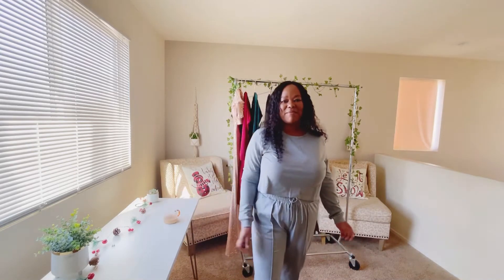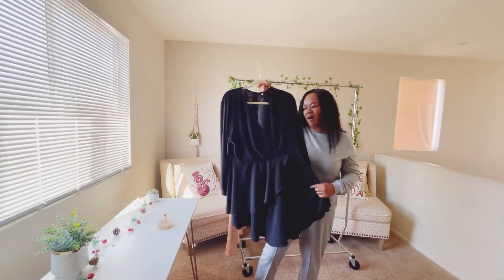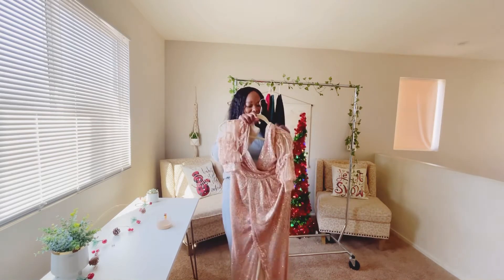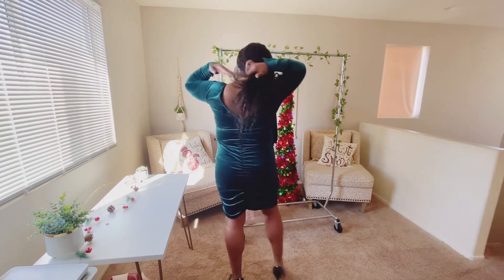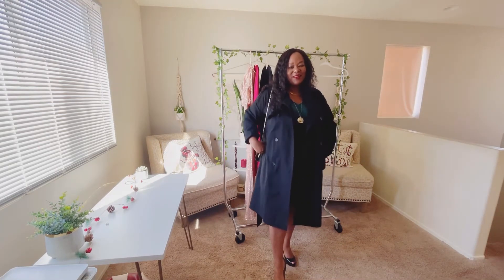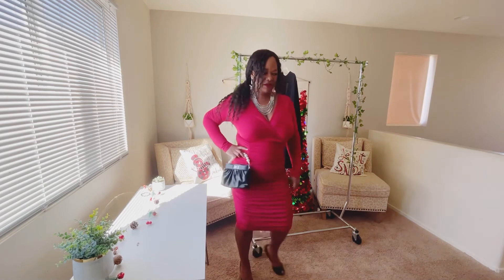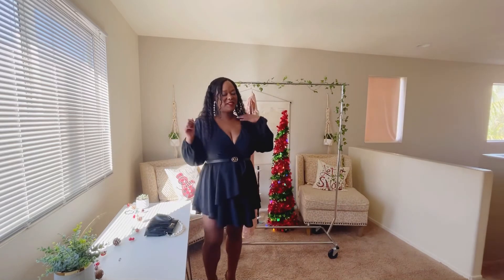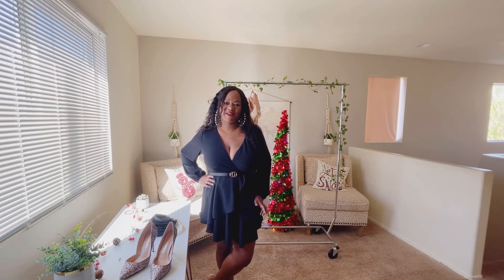Best Holiday Dresses 2021 Under $100 | Amazon Dress Try on Haul - How I dress my curvy figure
Hey Friends!
Welcome to my Holiday Dresses 2021 video.  These dresses are all under $100,  but are very well made.  I hope you enjoy this Amazon Dress Try On Haul, and let me know which dress is your favorite.

👛 To shop these dresses and accessories: